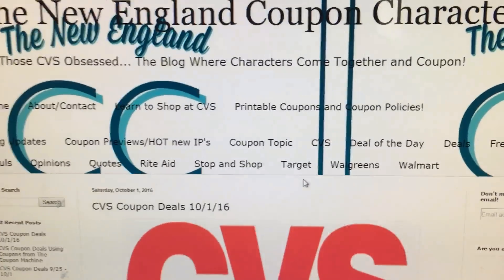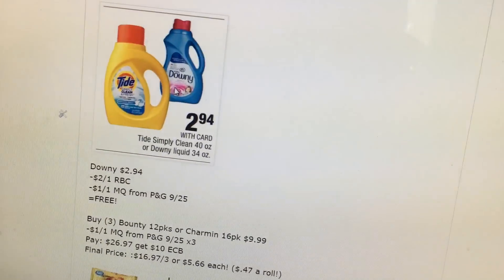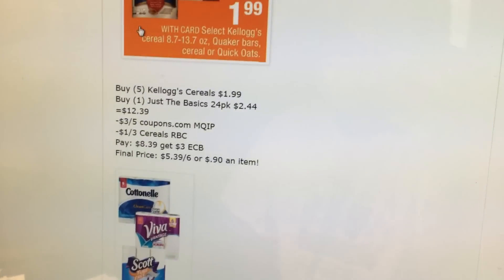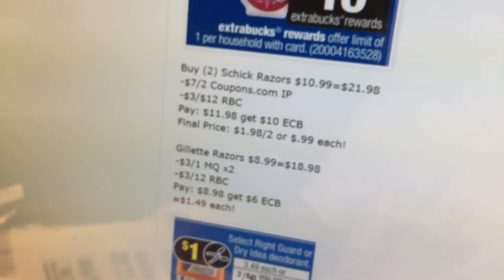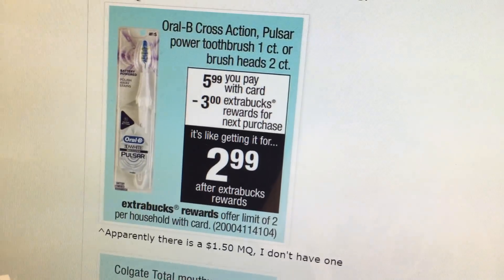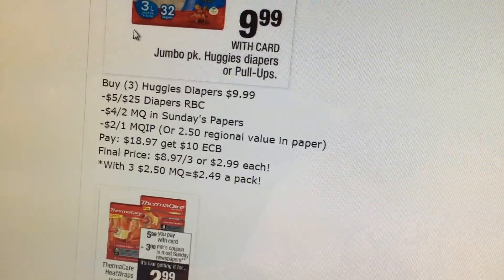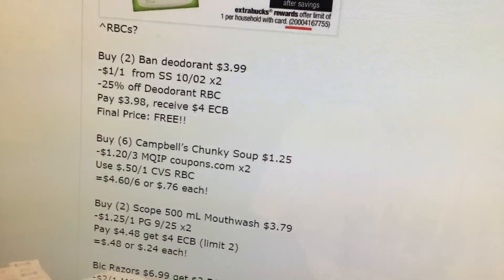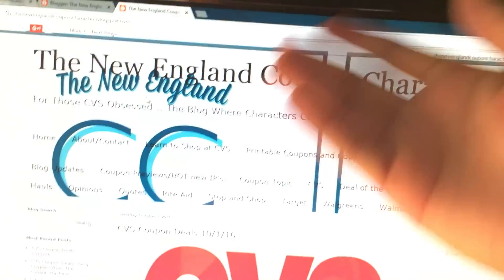CVS Coupon Deals 10/2/16 - 10/8/16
FIND ME ELSEWHERE:
Periscope: @couponerjacob (I DO LIVE BROADCASTS!)

About Me:
My name is Jacob and I am in LOVE with couponing. I started couponing when I was 10 years old (you could almost call me a prodigy). Since then I have saved THOUSANDS. Literally THOUSANDS. On this channel I’ll show you how to save 90% on personal and household items, and occasionally some grocery hauls (you should always try to save about 50%). I run a blog currently all by myself where I break down most of the deals I show you Along with haul videos I do post coupon matchups, quick deals/notifications, vlogs, couponing humor videos, and a little dab of etc. This is a sharing and learning zone so feel free to ask questions and leave comments. I’m here to help because who doesn’t love a teenage boy telling YOU how to shop. No I’m kidding, couponing is hard at first but in the end the little bit of time you put in can save you THOUSANDS of dollars. Just think, if a ten year old boy watching Reality TV can do it, you can too!
-TheNewEnglandCouponCharacter, Jacob